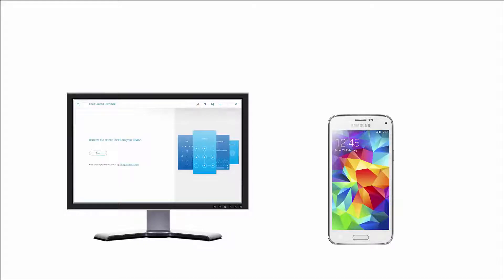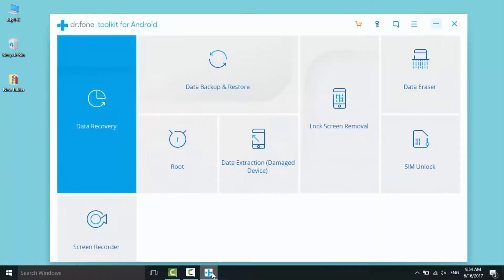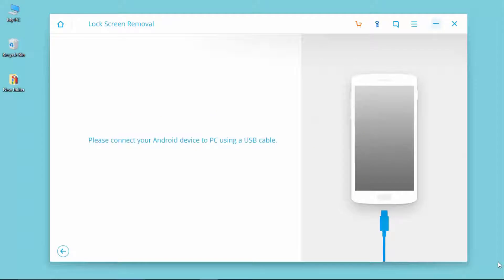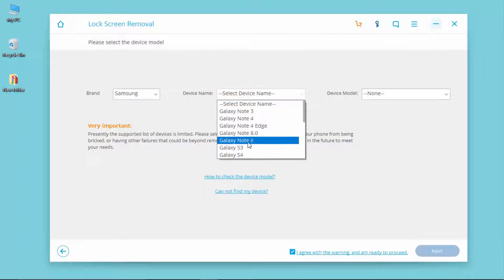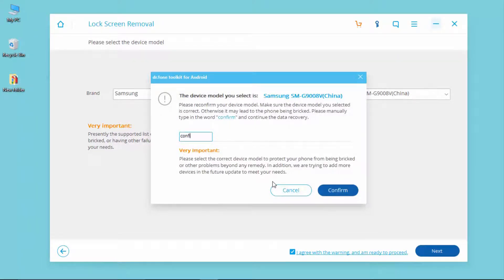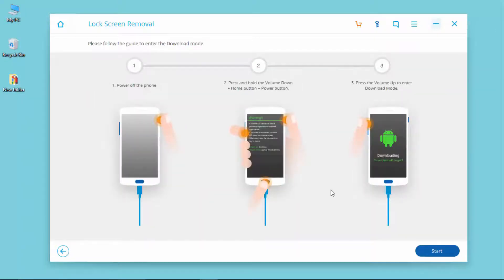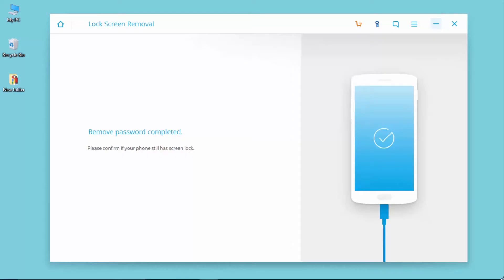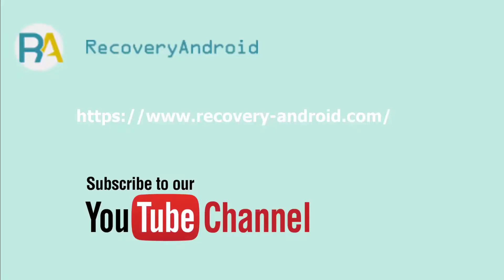Lock Screen Removal: Remove Android Screen Lock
Lock Screen Removal can remove the forgotten or unknown screen lock from Android device such as Samsung Galaxy/Note with simple steps.
Follow the steps below to bypass your Samsung Screen without reset:
1. Download Lock Screen Removal and install on your computer.
2. Connect the Samsung device to go on.
3. Follow the instructions to unlock.